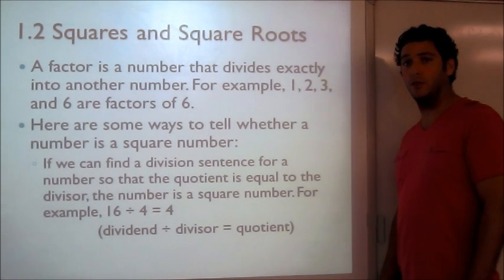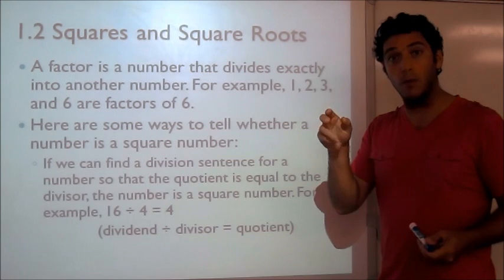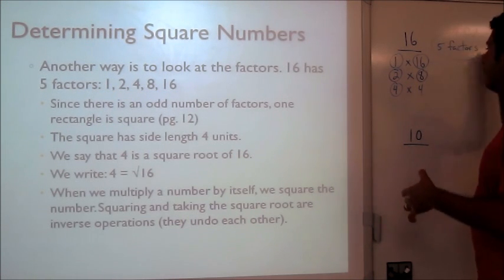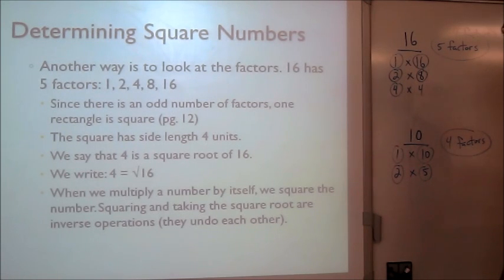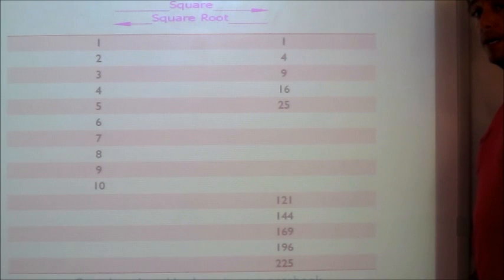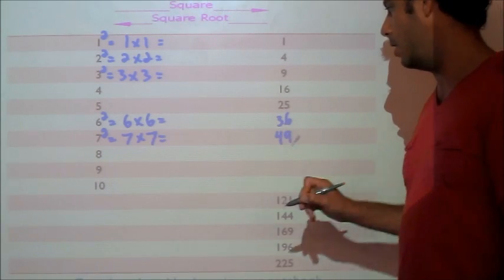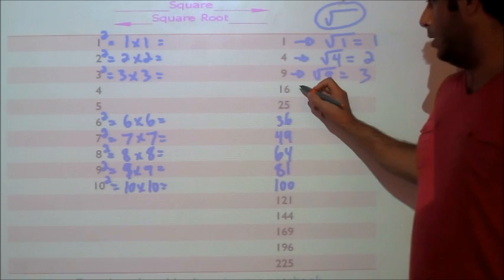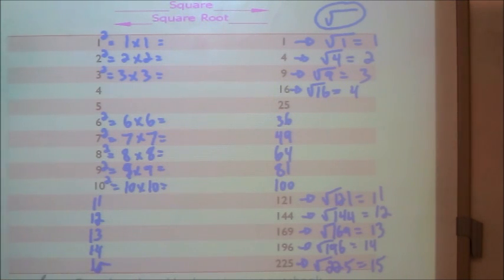Math 8 - Topic 1.2 - Squares and Square Roots